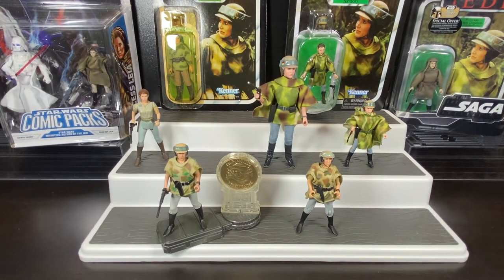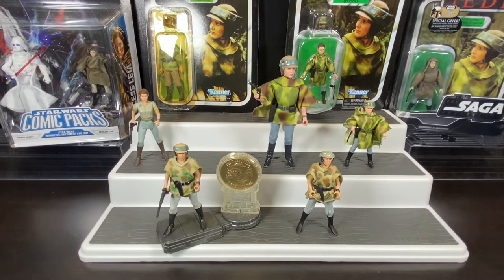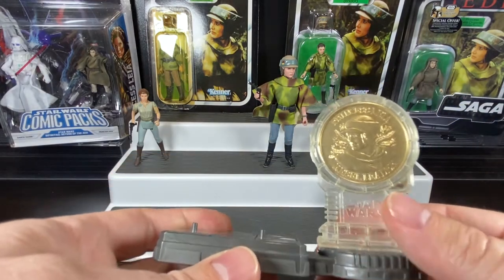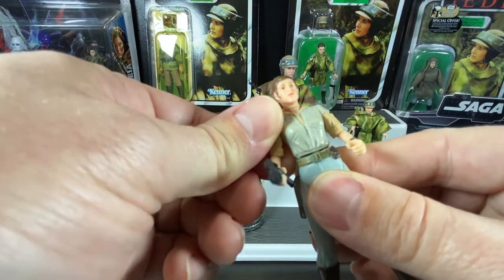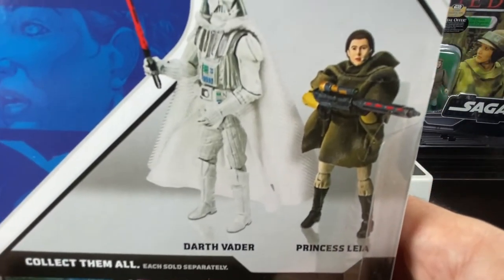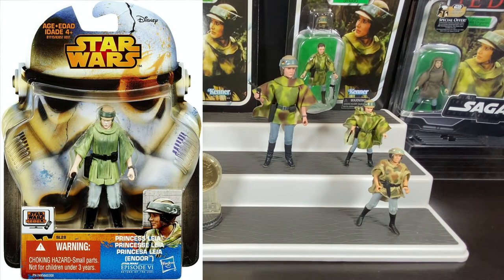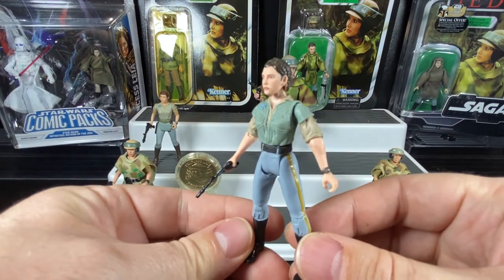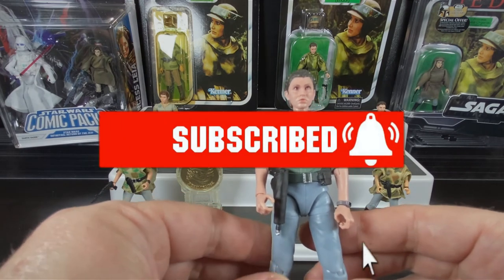Ultimate Princess Leia (Endor) Review! 1984 - Present!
Today we look at Princess Leia in Endor Outfit from Star Wars the Return of the Jedi. We look at the First release and all the changes/releases up to the amazing one we get at present day! Thanks as always for watching!